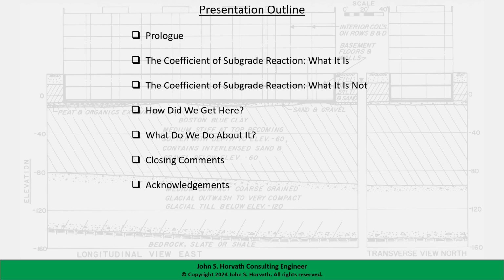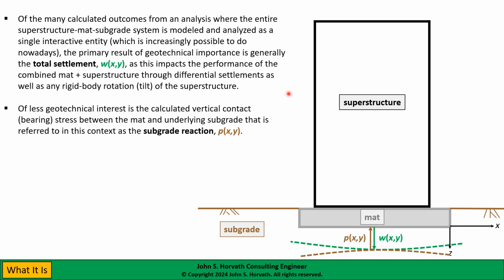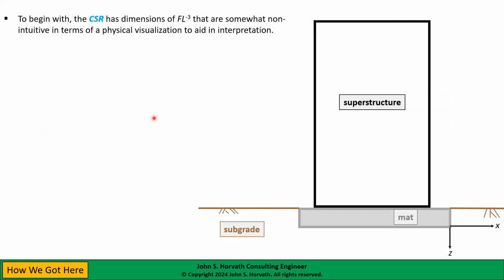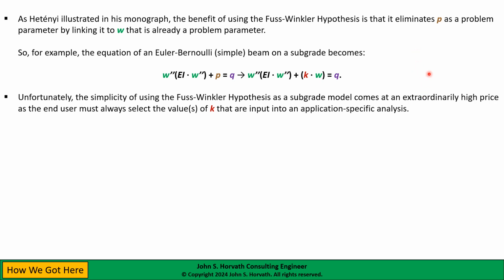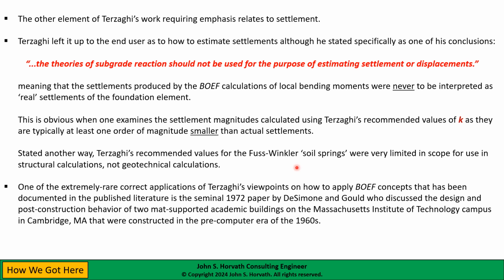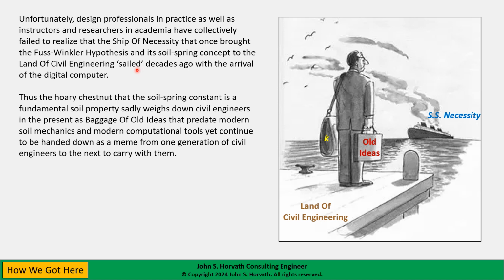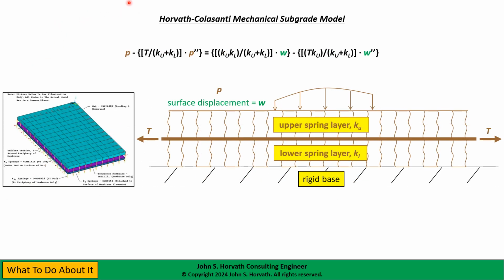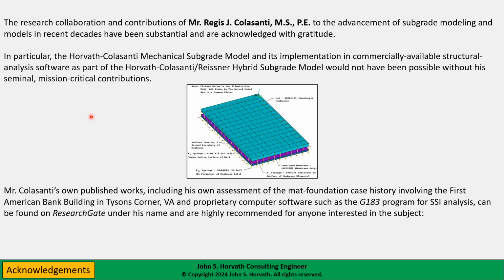The Coefficient of Subgrade Reaction...What It Is and What It Is Not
This presentation demonstrates conclusively and unequivocally that the parameter that is variously referred to in geotechnical and foundation engineering literature as the 'coefficient of subgrade reaction' or 'modulus of subgrade reaction' or 'soil spring constant' or 'k value' is not, has never been, and will never be a fundamental soil property. Rather, it is a calculated outcome of a soil-structure interaction analysis that is a complex function of application-specific structural and geotechnical parameters. Consequently, any and all efforts to correlate this parameter to soil properties in order to use it as an input parameter with the Fuss-Winkler subgrade model that assumes that a soil subgrade is a layer or bed of independent axial (coil) springs has been and is a waste of time and money.

This presentation also demonstrates that the only justified use of the Fuss-Winkler (spring) subgrade model that ever existed was in the pre-computer era when used to forecast bending moments in a mat (raft), rigid pavement, or slab-on-grade that exhibited some flexibility under applied loading. Terzaghi himself stated in 1955 that this subgrade model was never to be used for forecasting settlements. Given the current availability of computer hardware and software, further use of the Fuss-Winkler (spring) subgrade model is simply not justified in either research or practice.

Finally, this presentation demonstrates that multiparameter hybrid subgrade models that inherently incorporate mission-critical soil behavior such as load-spreading via vertical shear (referred to as 'spring coupling') and can accurately forecast both bending moments and settlements are available to use and require nothing more than normal site-characterization outcomes combined with state-of-practice structural-analysis software such as ANSYS or equivalent.

(Revision 1 - June 2024)

PLEASE NOTE...This channel and its videos are intentionally NOT monetized by me and I receive no income from views of any videos on this channel. This is beyond my control and I apologize for any inconvenience and nuisance that this may cause you, the viewer. Thank you in advance for suffering through any ads placed by YouTube on my channel videos. It is simply the price to pay for accessing this content at no cost to you.